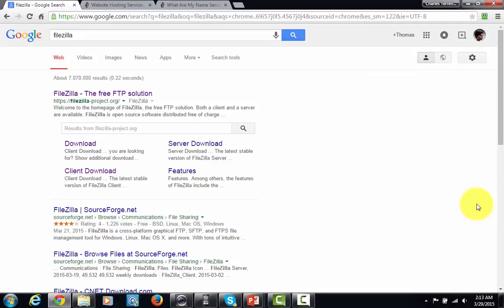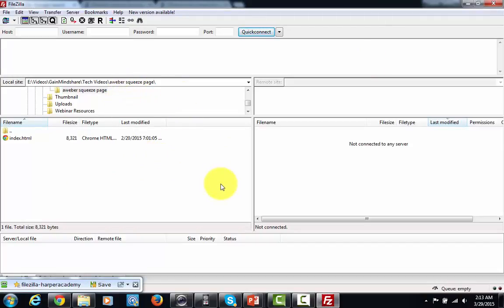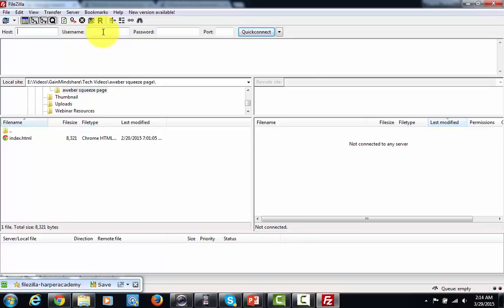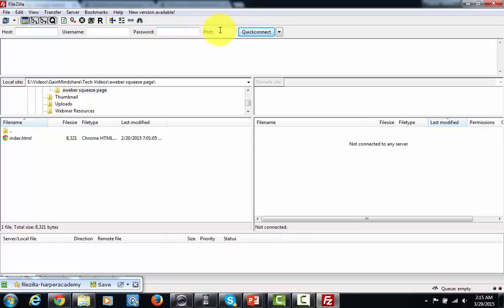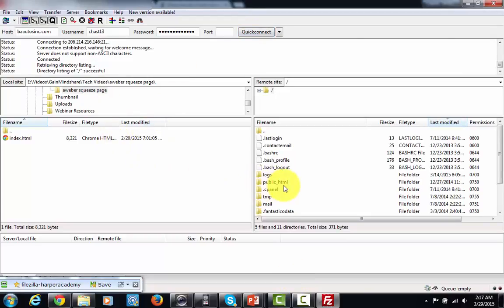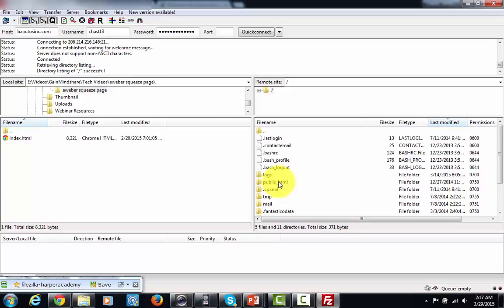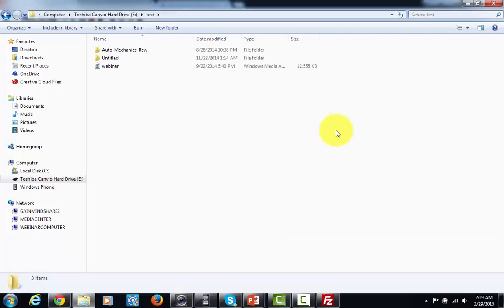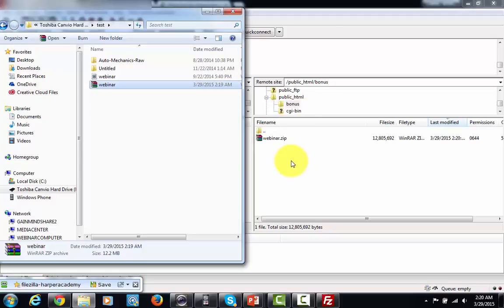0023 Placing Files On Your Domain And Hosting